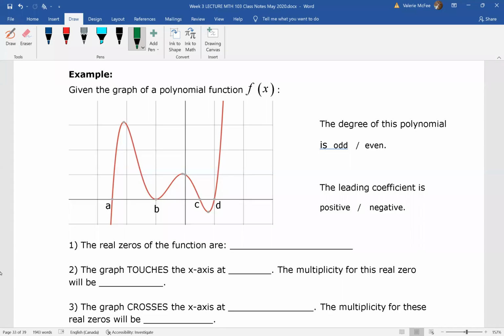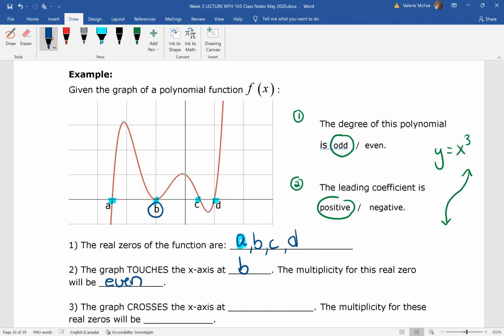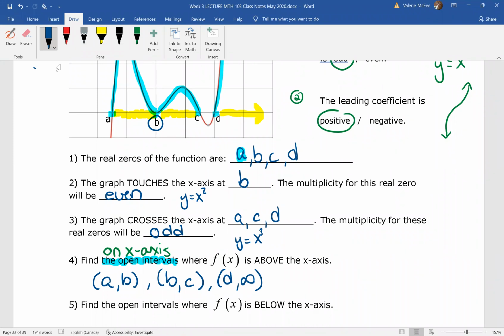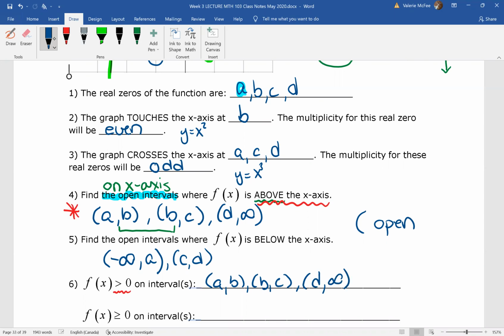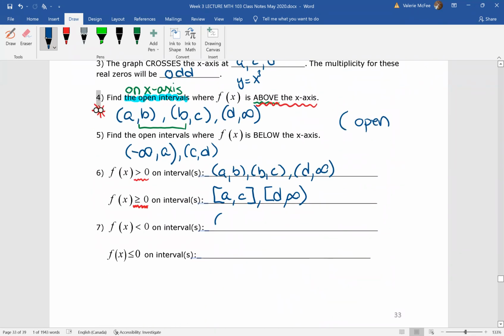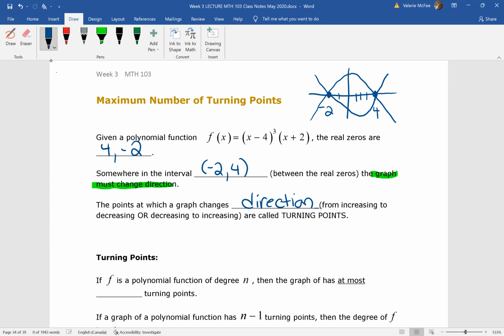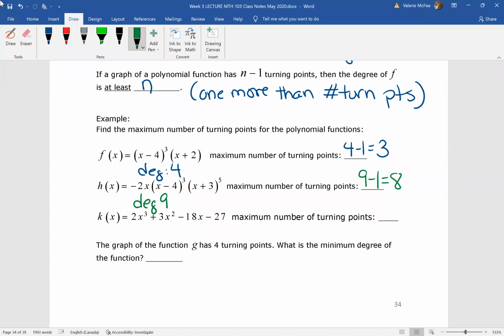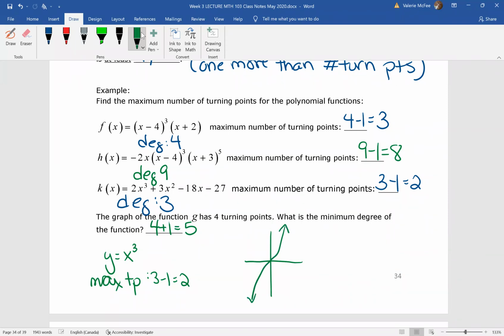3U Polynomial Properties Review